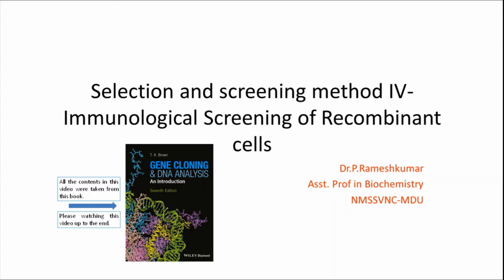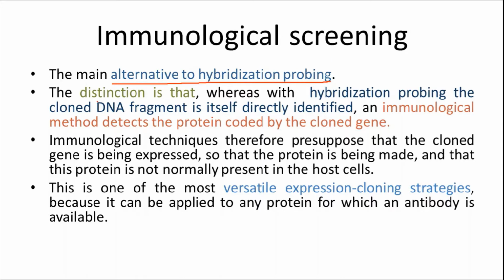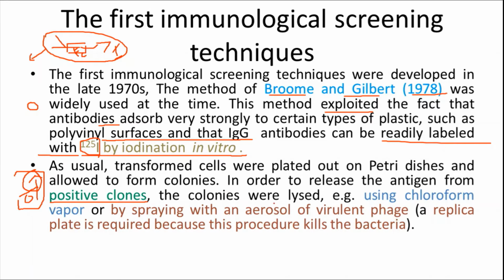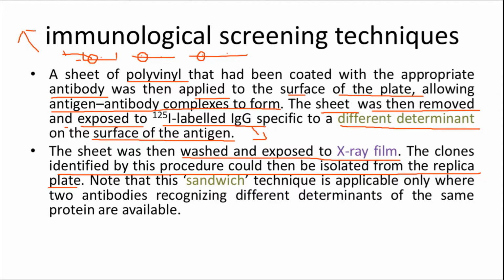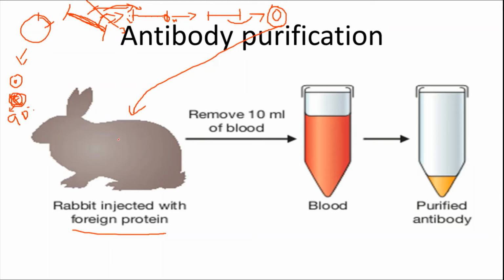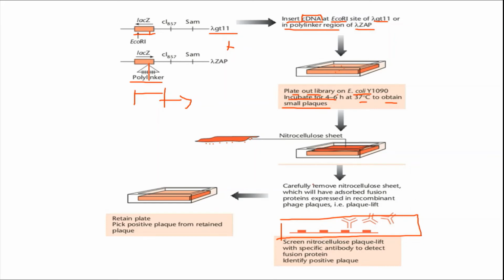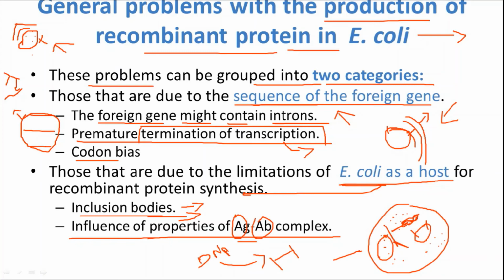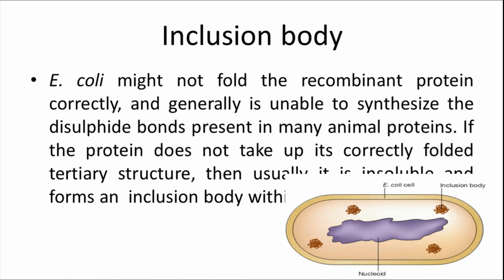Immunoscreenig of recombinant cell and protein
Recombinant protein # Immunoscreenig
Immunoscreening is a method of biotechnology to detect a polypeptide produced from a cloned gene. The term encompasses several different techniques designed for protein identification, for example Western blotting. Clones are screened for the presence of the gene product (a protein).